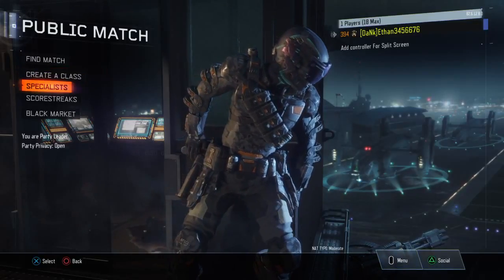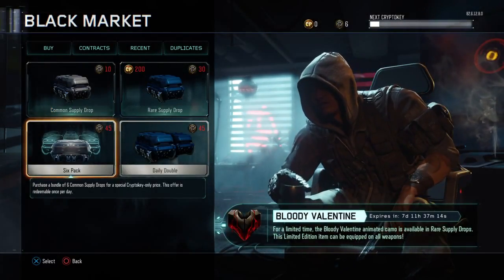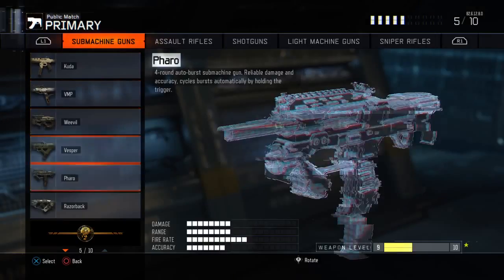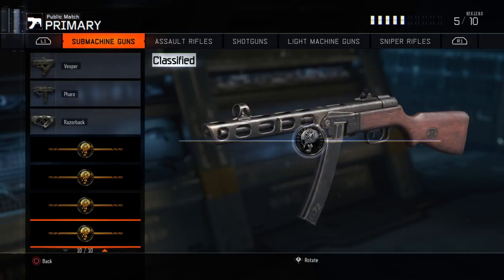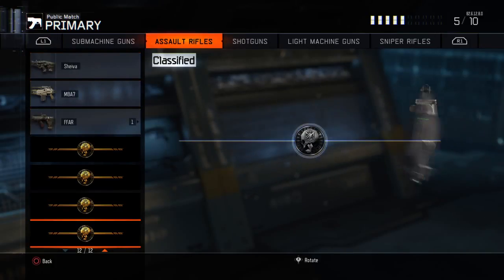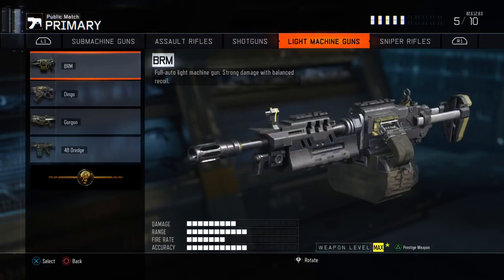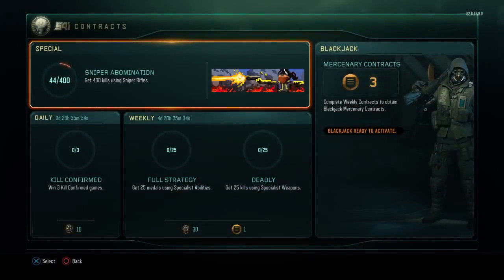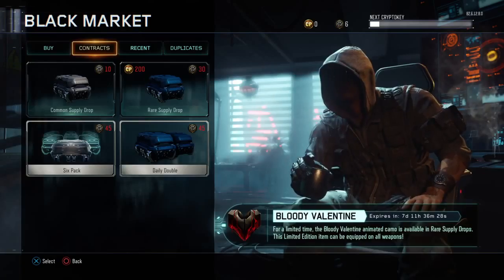Bo3 new dlc weapons!